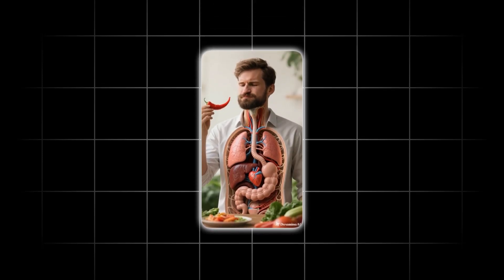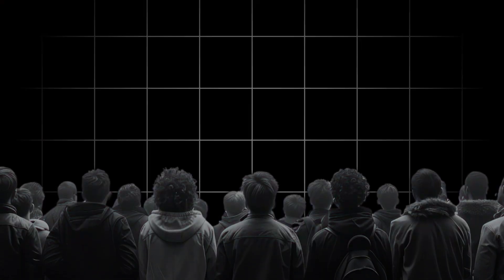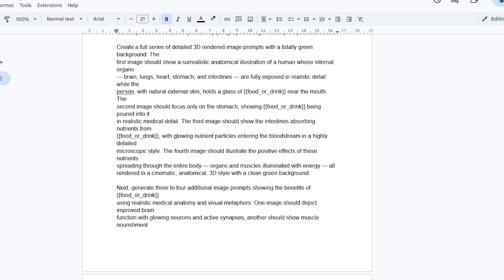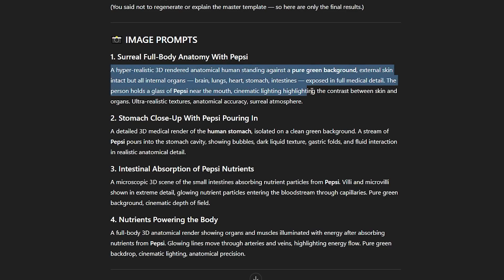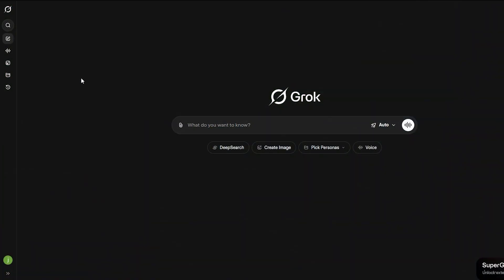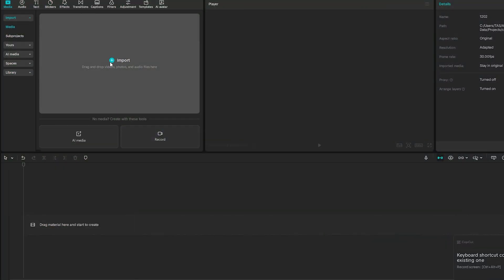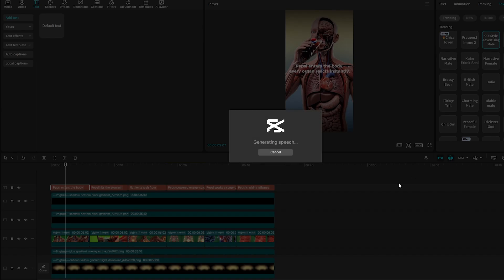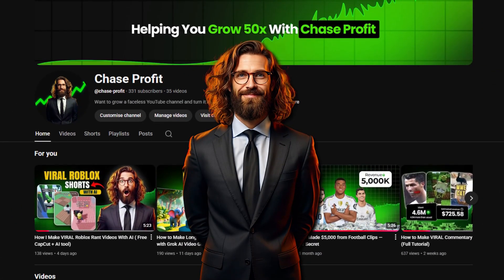The AI Trend Helping Creators Go Viral (Inside Body AI Videos)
A brand-new video niche is taking over TikTok, Reels, and YouTube — and today I’m showing you EXACTLY how creators are blowing up using it.

👉 Get the full prompt document I used in this tutorial

In this video, I break down the entire Food-to-Body AI video workflow — the same format channels are using to grow from 0 to 100K+ followers in DAYS.

You’ll learn:
✅ How to generate your full video blueprint using ChatGPT
✅ How to create hyper-realistic images with Wisk AI
✅ How to turn those images into smooth animations using Grok AI
✅ How to edit everything professionally inside CapCut

– ChatGPT
– Wisk AI
– Grok AI
– CapCut

Whether you're a beginner or already creating content, this system will help you make viral, fast-paced, educational AI videos that the algorithm LOVES.